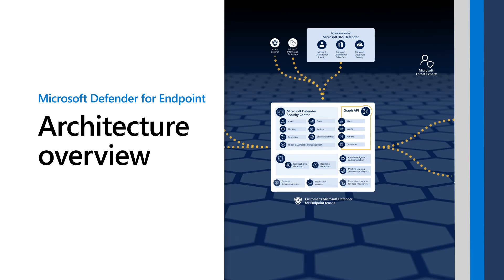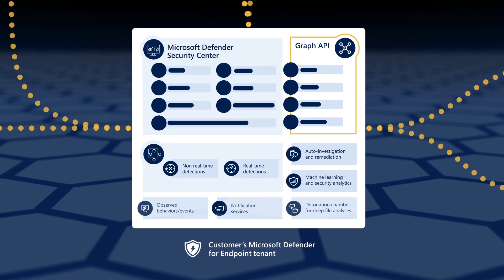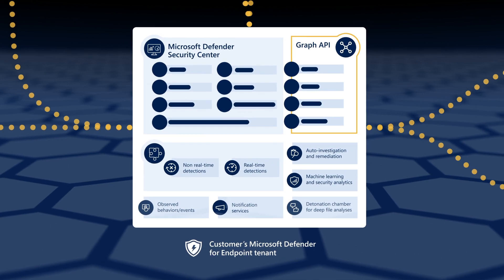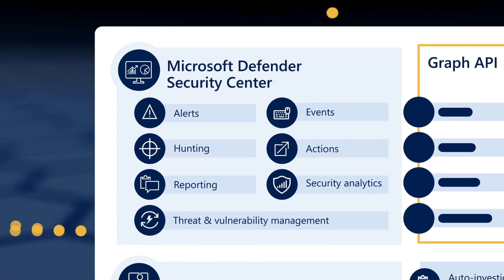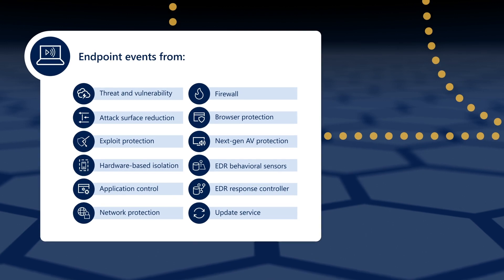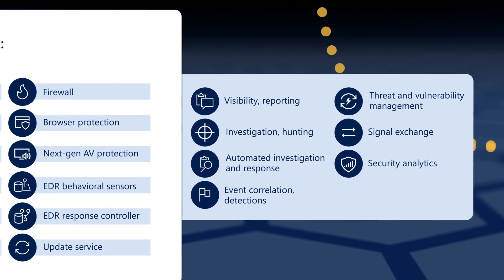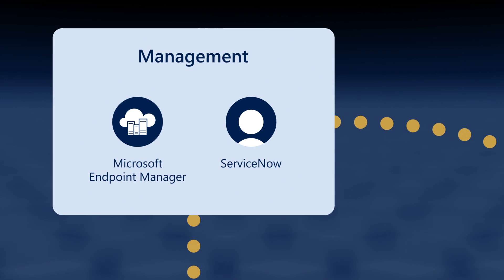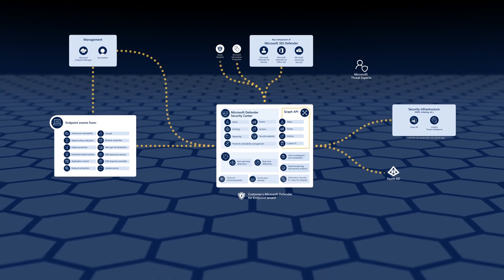Microsoft Defender for Endpoint architecture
This video describes the architecture of Microsoft Defender for Endpoint.